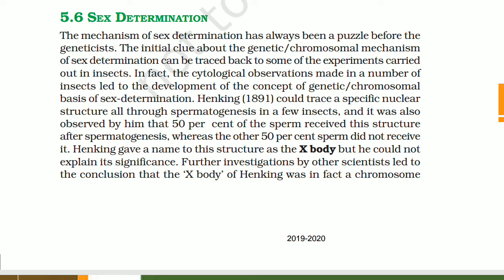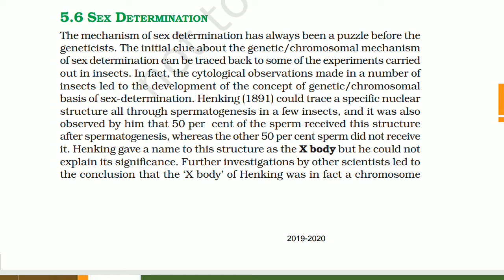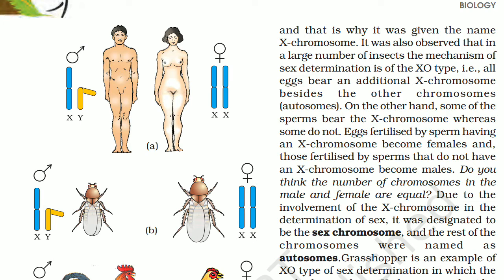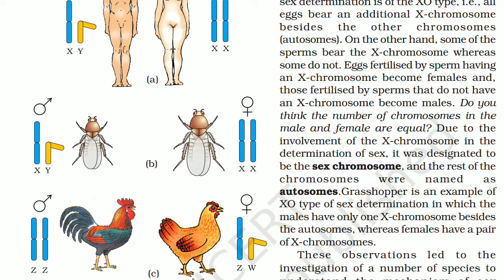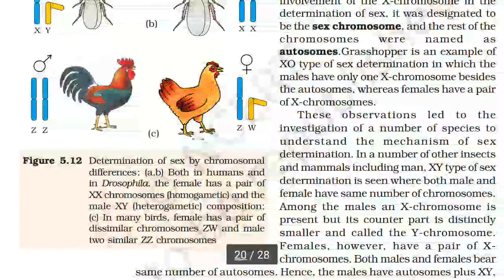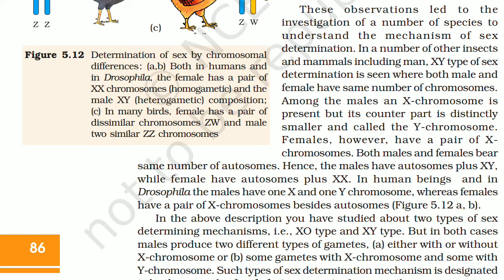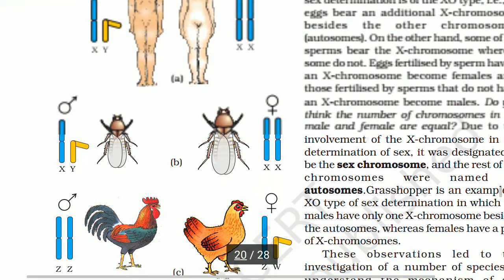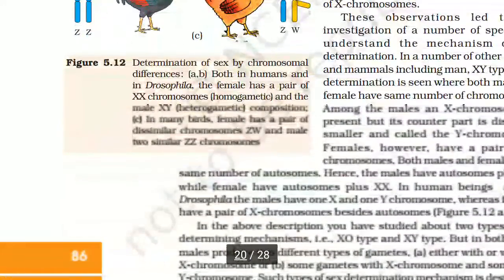Sex determination in grasshopper,human beings and Drosophila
Class 12,Ch-Principles of inheritance and variation